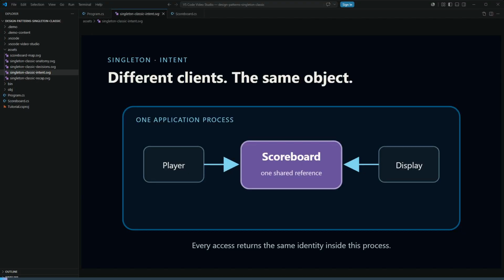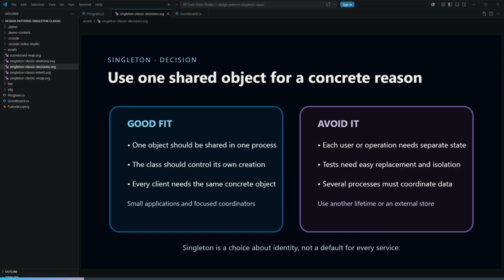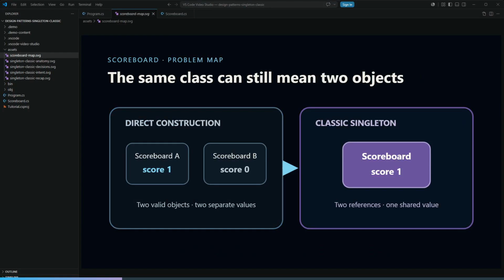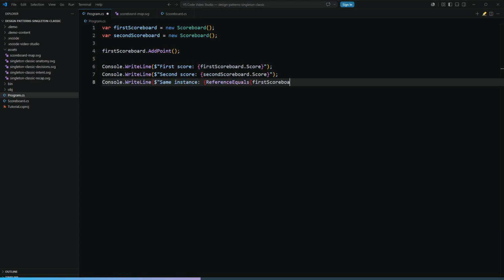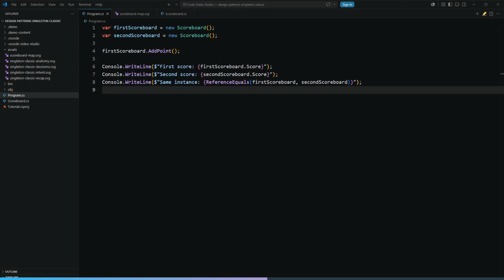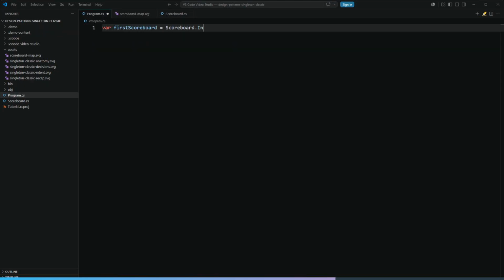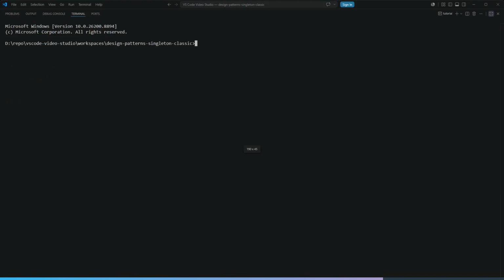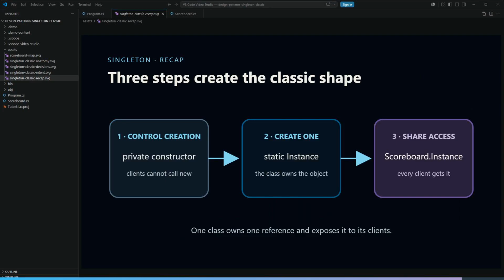Singleton Pattern in C#: Build the Classic Version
Learn the classic Singleton pattern without a dependency injection container. We begin with two ordinary Scoreboard objects and prove that they keep separate state.

Then we rebuild the class with a private constructor and an eager static Instance property, update the client, and use ReferenceEquals to prove that both variables point to the same object.

The example targets .NET 10 and C# 14, and every teaching line is written from an empty file.

00:00 Introduction
00:42 Name the Two Participants
01:22 Keep the Decision Small
02:00 Map Two Clients to One Score
02:31 Build an Ordinary Scoreboard
03:10 Create Two Independent Clients
03:51 Prove the Two Objects Are Independent
04:19 Move Construction into the Class
04:46 Add Instance and the Private Constructor
05:32 Use the Shared Instance
06:13 Prove the Boundary and Shared Identity
06:58 Know Where This Version Stops
07:38 Recap the Pattern from the Reason